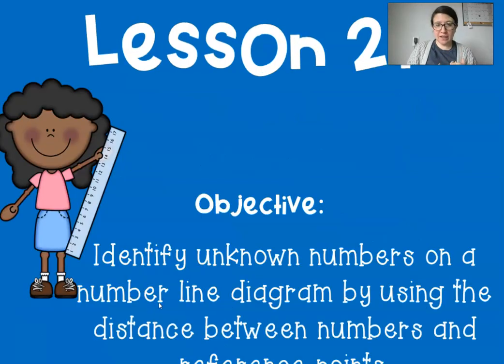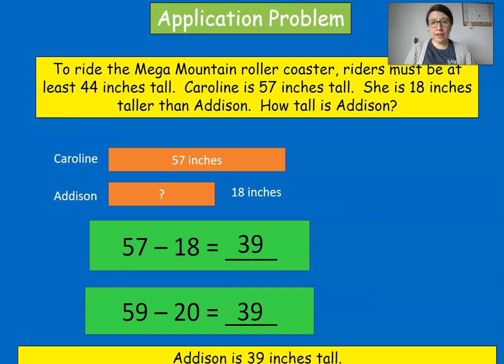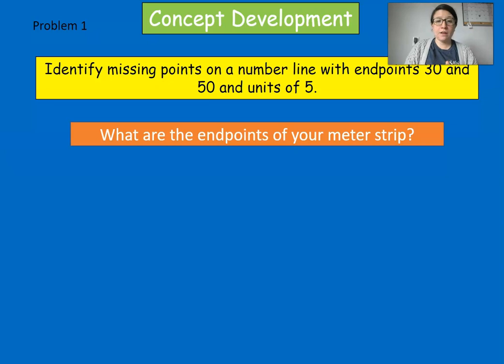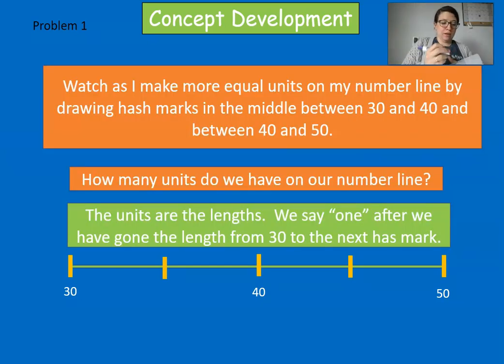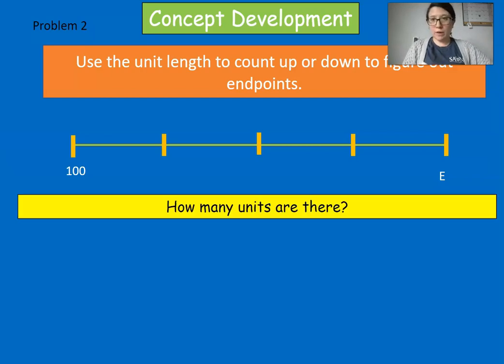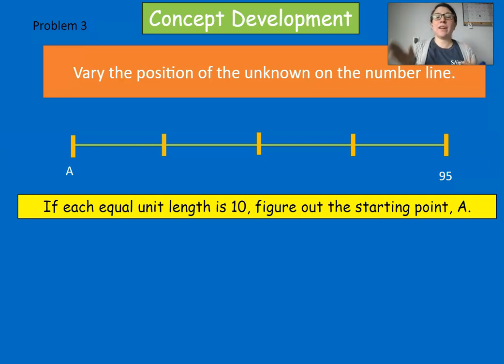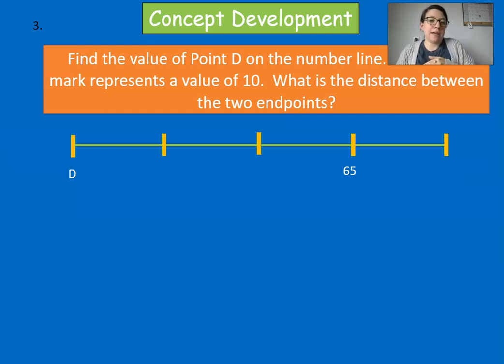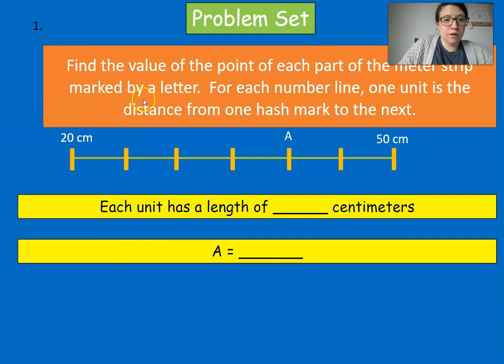Module 7 Lesson 21